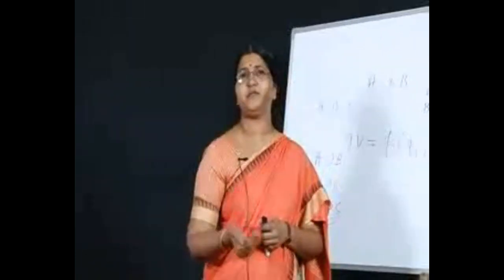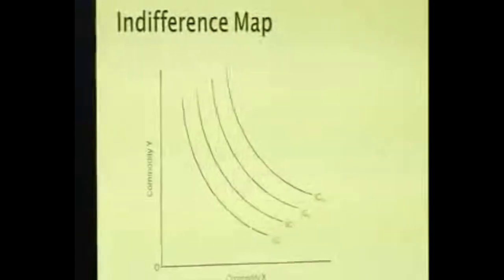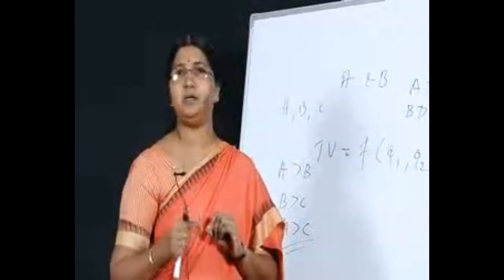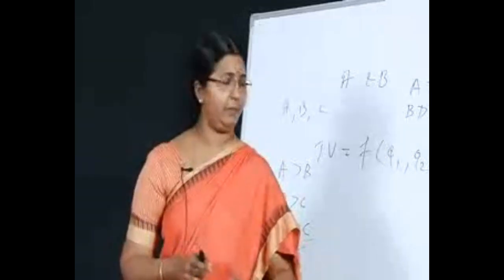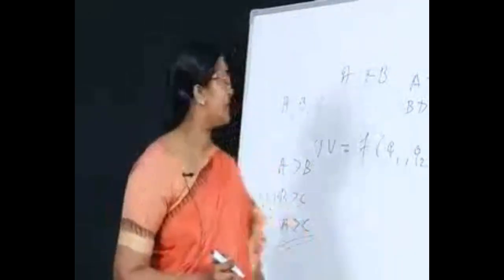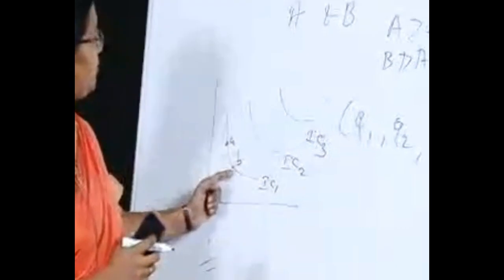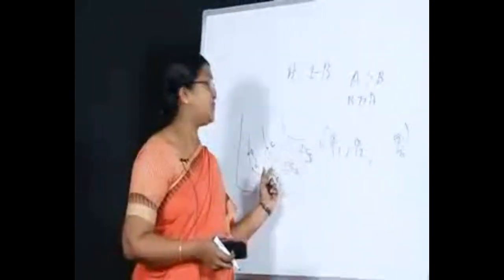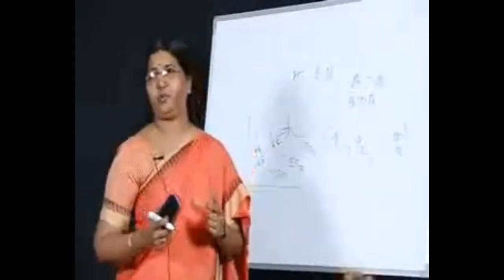Indifference Curve Analysis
Dr SR Sheeja is Professor in the Department of Economics, University of Kerala